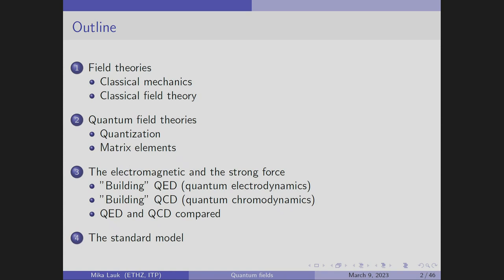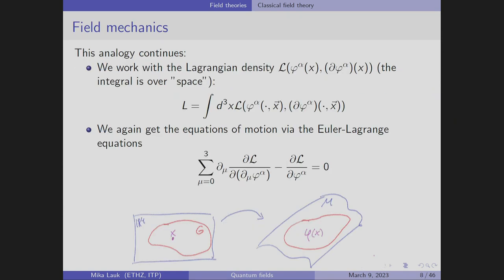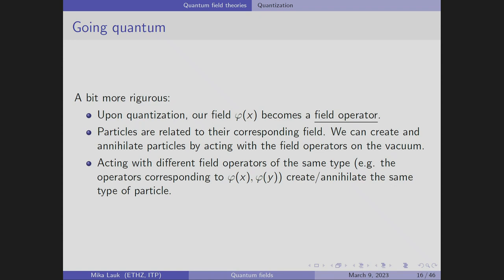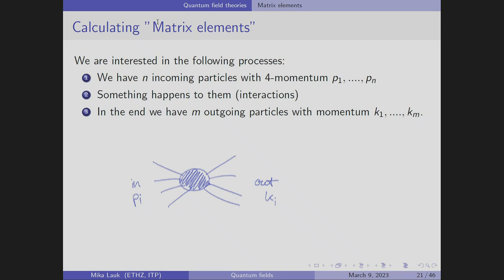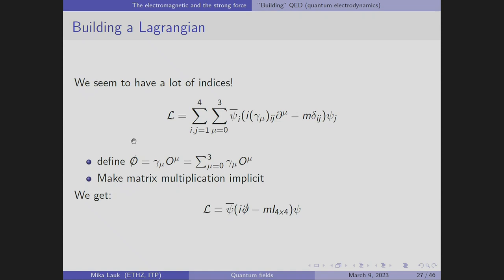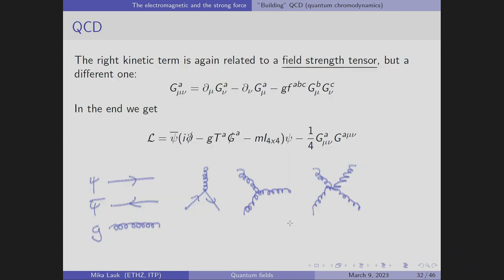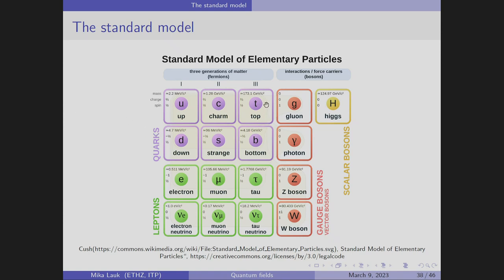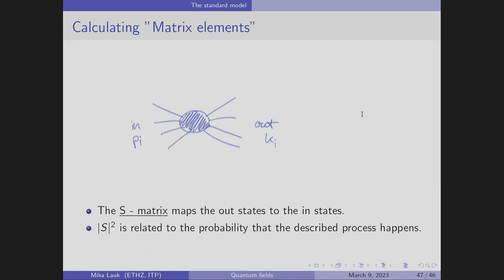Quantum fields: the fundamental components of our universe (Mika Lauk)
Talk held by Mika Lauk on 9 March 2023 at ZUCMAP.